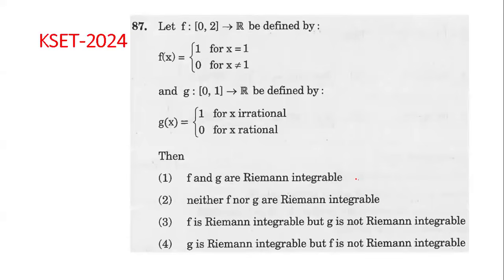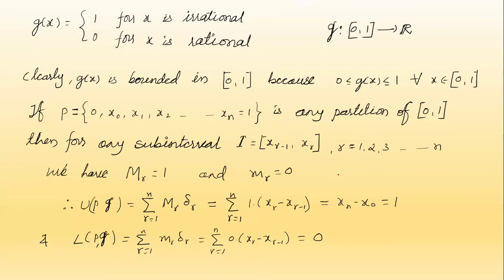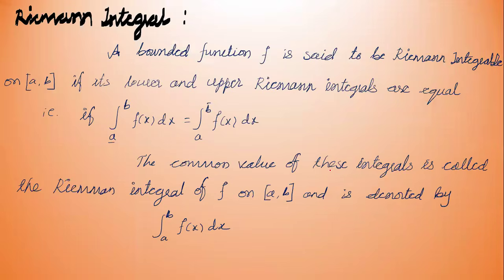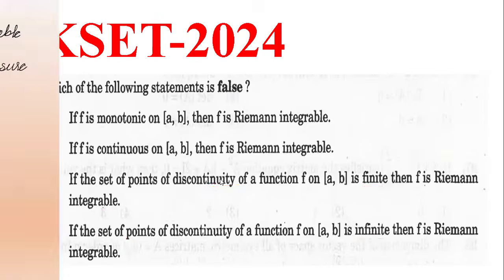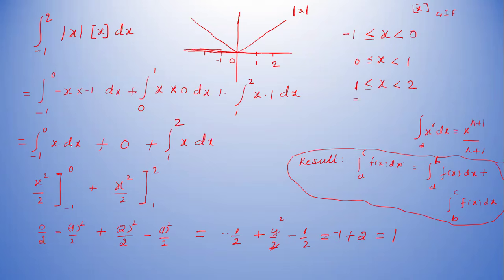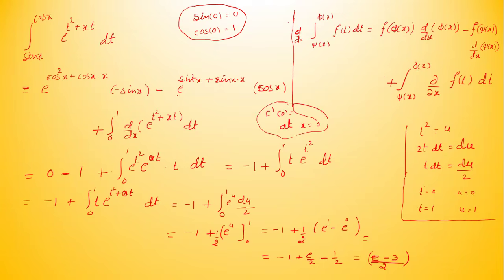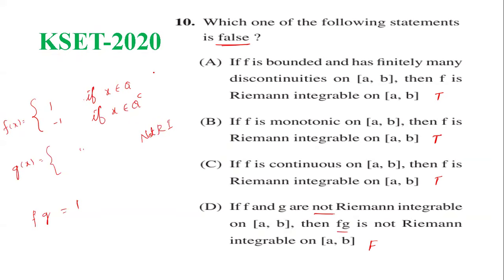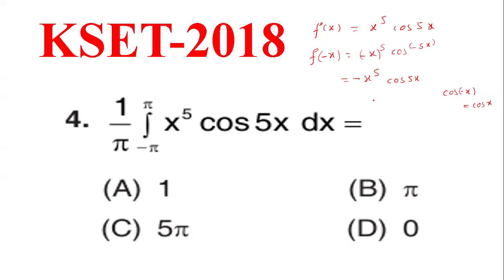Riemann Integration KSET PYQ’s 2024 2023 2021 2020 2018 | Real Analysis | KSET Mathematical Science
In this video, we discuss previous year questions (PYQs) on Riemann Integration from KSET exams — including concepts of Riemann sums, integrability, properties of definite integrals, and important theorems.
This session helps you strengthen your understanding of Real Analysis and prepare effectively for KSET, CSIR NET, GATE, and IIT JAM Mathematical Science exams.

Riemann sums and upper/lower sums
Conditions for Riemann integrability
Properties of definite integrals
PYQs from 2024, 2023, 2021, 2020, 2018
Short tricks and conceptual insights

Useful for
 KSET Mathematical Science
 CSIR NET Mathematical Science
 GATE | IIT JAM | Other Competitive Exams

For complete KSET PYQ’s discussions, Crash Courses, MCQs practice, and Concept Revision in Real Analysis, Linear Algebra, and more.